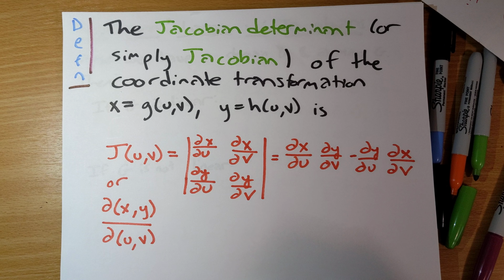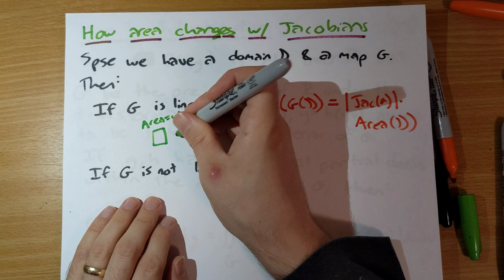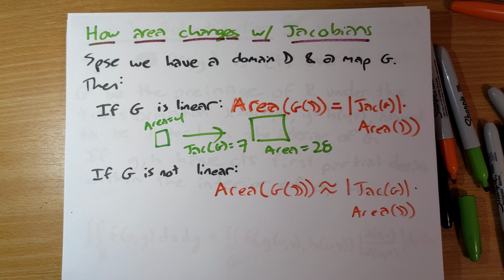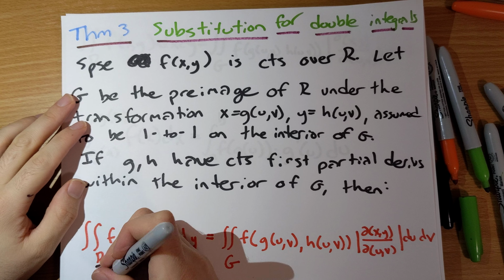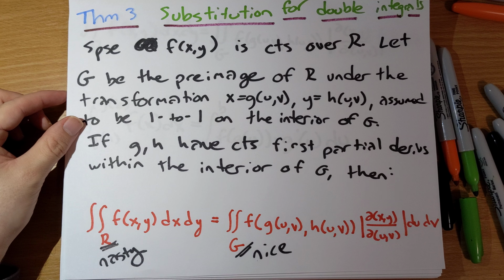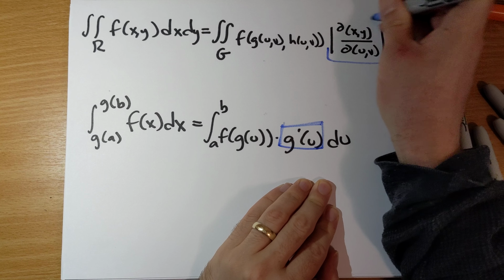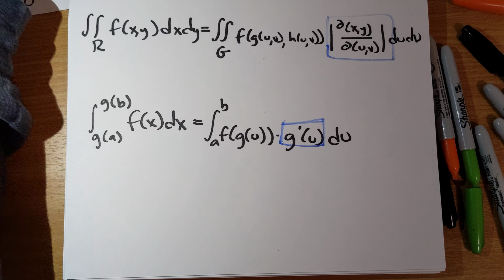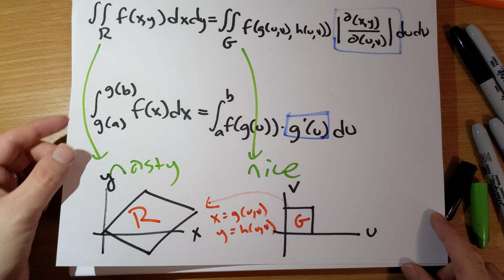substitution for double integrals